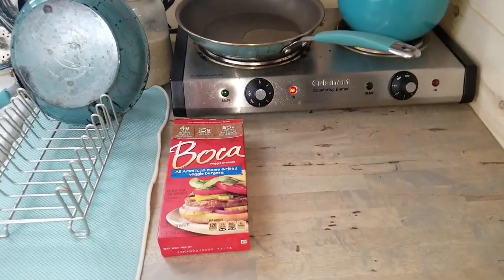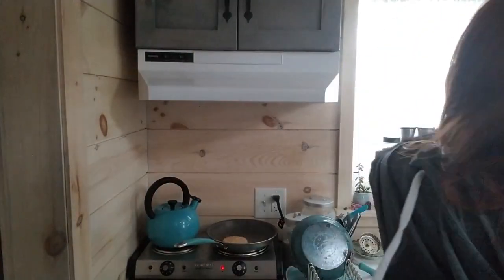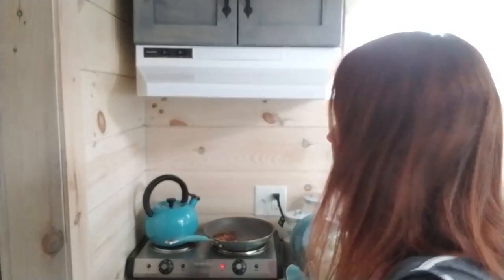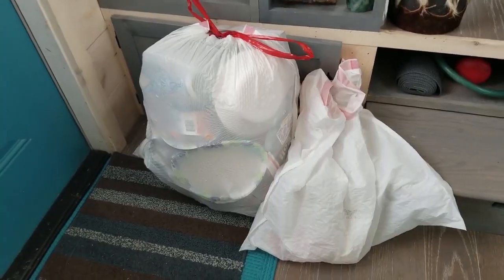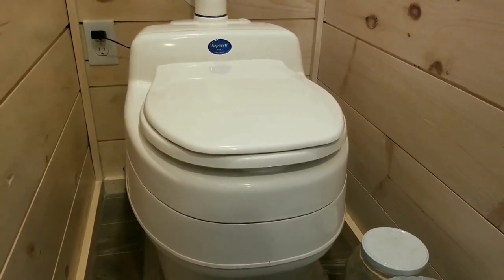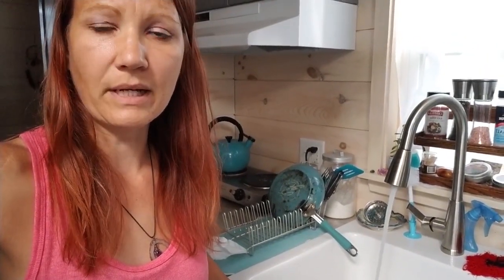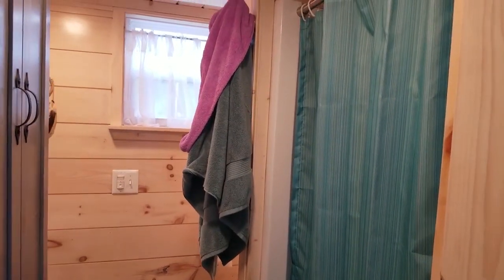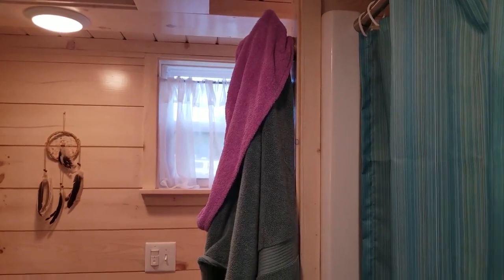SMELLS IN A TINY HOUSE: How To Control Odors in a Small Space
SMELLS IN A TINY HOUSE: How To Control The Odors in a Small Space. In this video I share with you the tiny house odors that I encounter and what I do to prevent bad odors in your house!